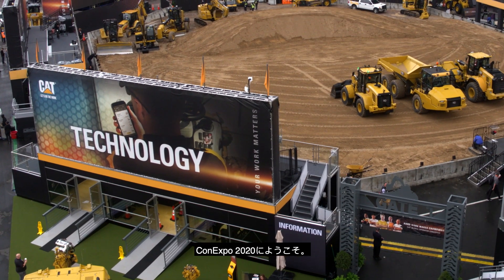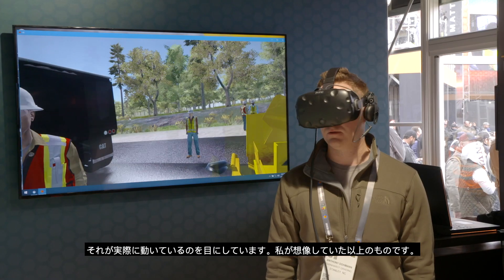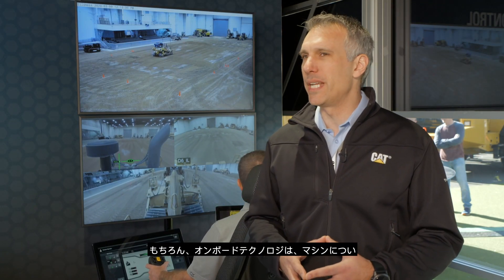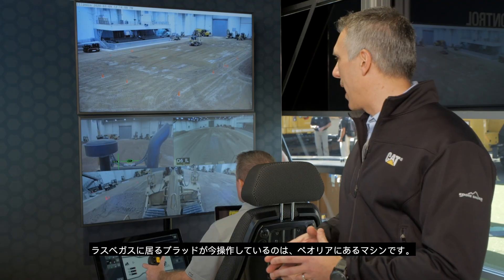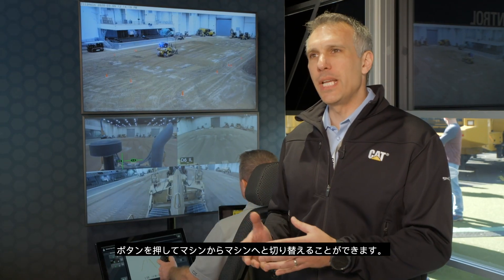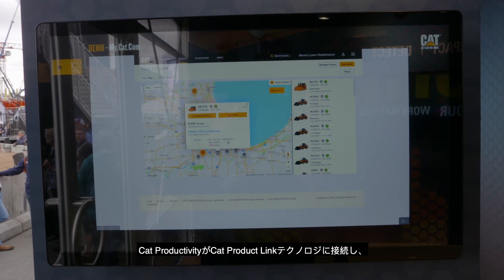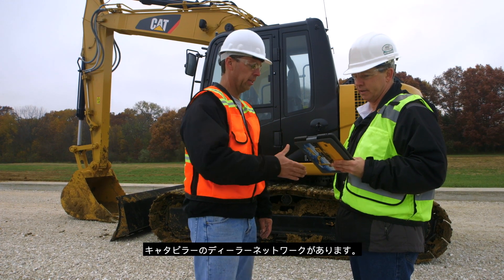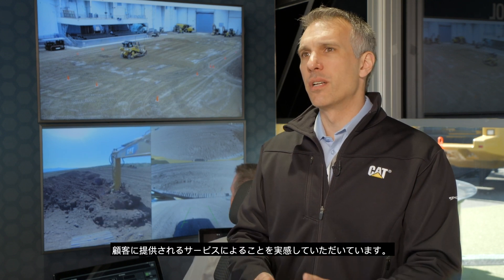Cat®テクノロジの概要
キャタピラ―のテクノロジ 製品マネジャー　フレッド・リオは、CONEXPO/CON-AGG 2020でCAT CommandおよびCATプロダクティビティが変えていく現場について紹介しています。